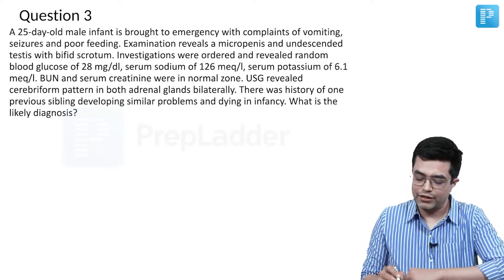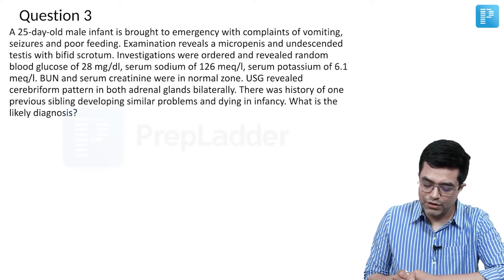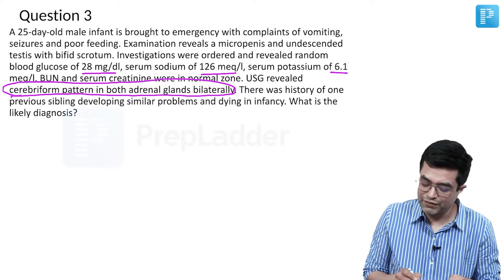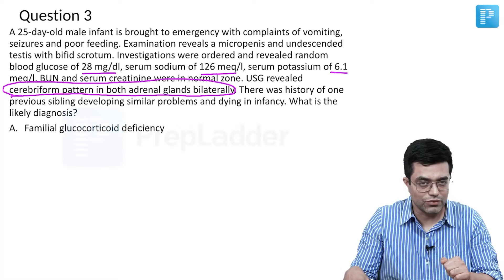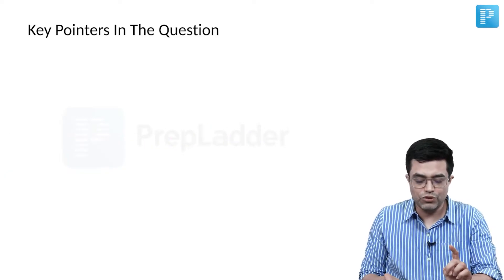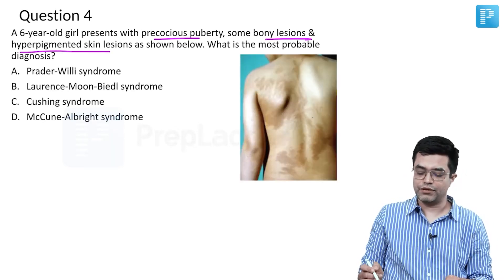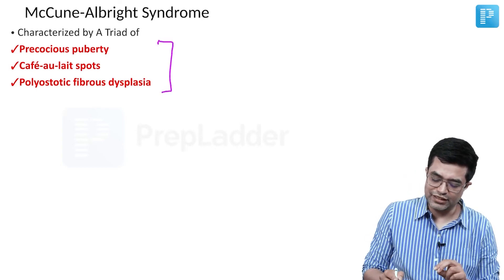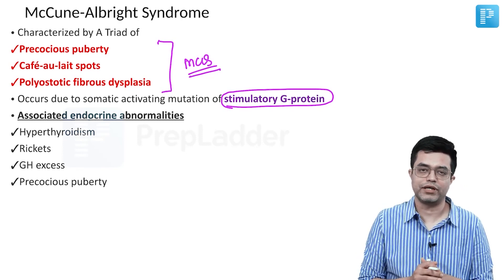CAH & McCune-Albright Syndrome [General Pediatrics] - NEET SS MCQ Discussion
Watch MCQ Based Discussion on the topic CAH & McCune-Albright Syndrome, by PrepLadder’s NEET SS Faculty for General Pediatrics - Dr. Sandeep Sharma. Watch this video to clear all your doubts.

What is CAH & McCune-Albright Syndrome?
McCune-Albright syndrome is a disorder that affects the bones, skin, and several hormone-producing (endocrine) tissues. People with McCune-Albright syndrome develop areas of abnormal scar-like (fibrous) tissue in their bones, a condition called polyostotic fibrous dysplasia.

Nearly 50% of people diagnosed with McCune-Albright syndrome have an enlarged thyroid gland. When the thyroid gland enlarges, it produces too much of the thyroid hormone (hyperthyroidism) causes a fast heart rate, excessive sweating, high blood pressure, and weight loss